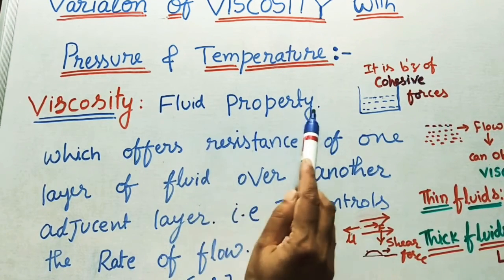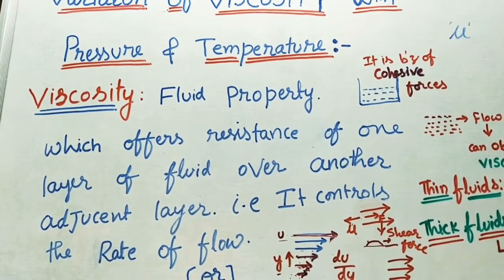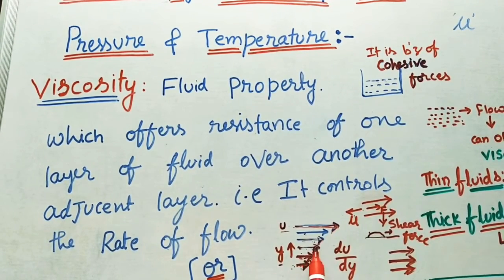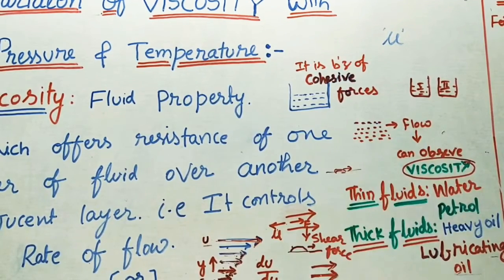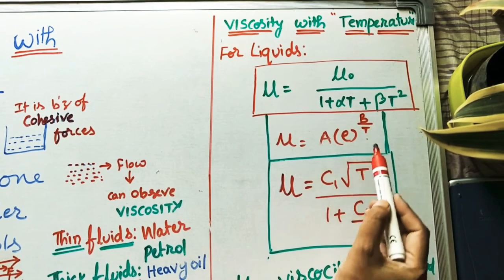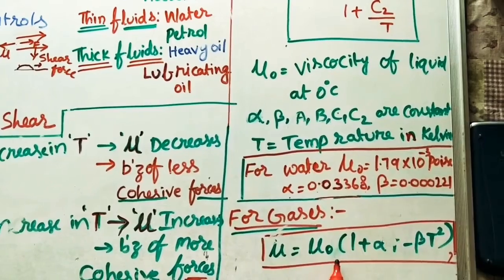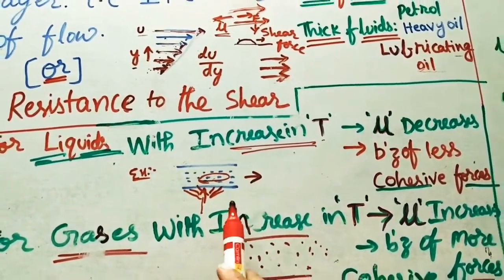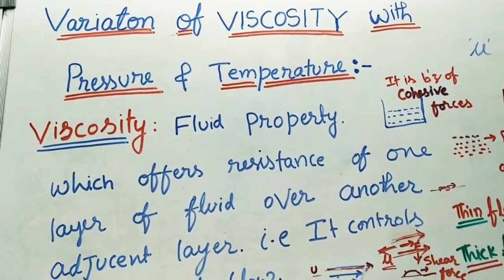Variation Of Viscosity with Temperature// Fluid Mechanics